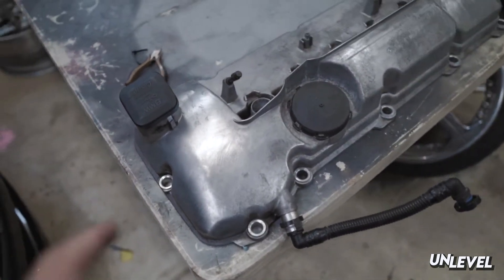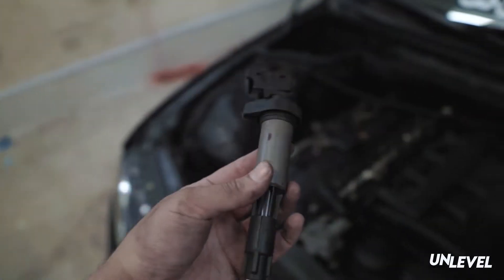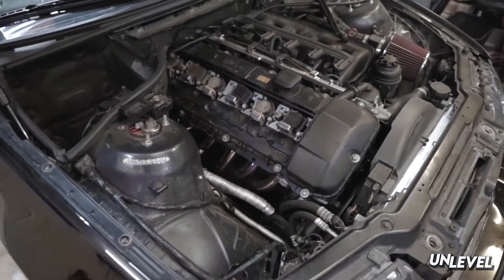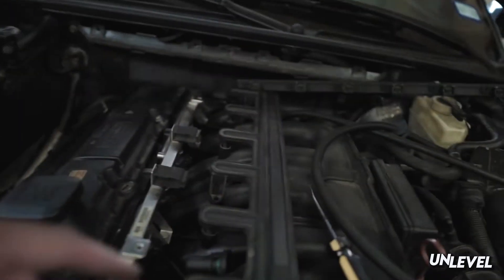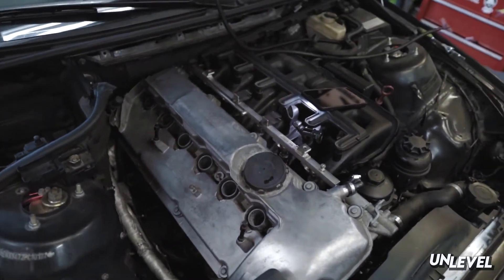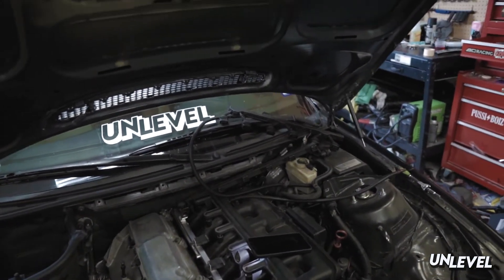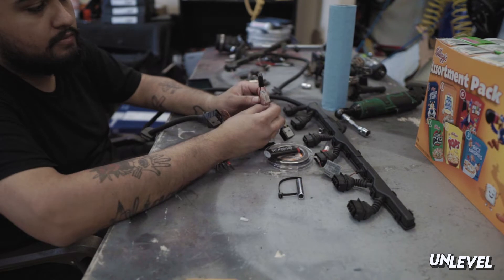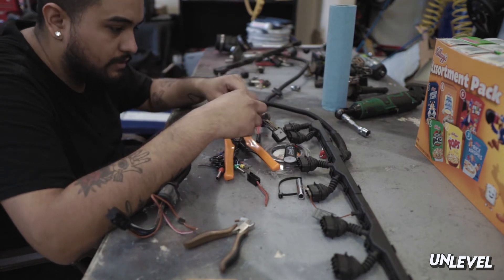E46 Touring Gets an M56 Valve Cover!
MS42/MS43 pinouts for 9 pin connector X60005 (coils that bolt into cover):

Pin 1: Coil 3, black/yellow
Pin 2: Coil 2, black/red
Pin 3: Coil 1. black/white
Pin 4: not used
Pin 5: Ground, brown, thick
Pin 6: Ground, brown (will be empty on MS45 harness)
Pin 7: Coil 6, black/purple
Pin 8: Coil 5, black/green
Pin 9: Coil 4, black/blue